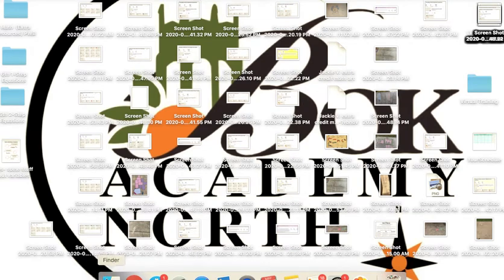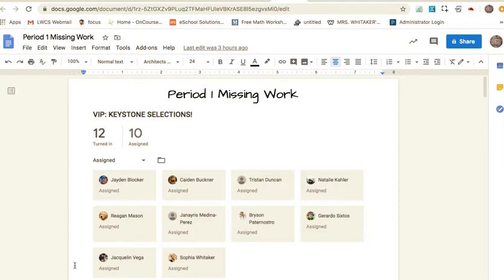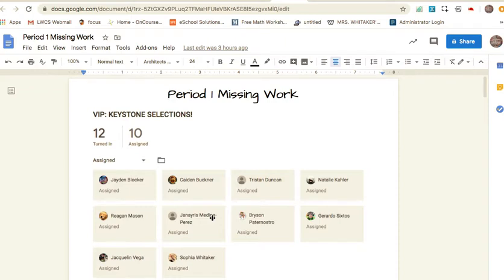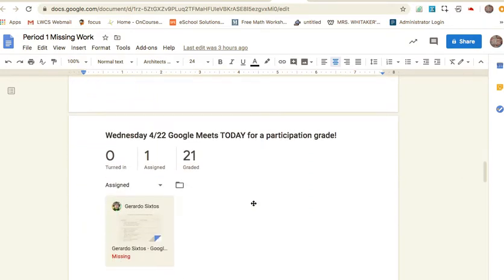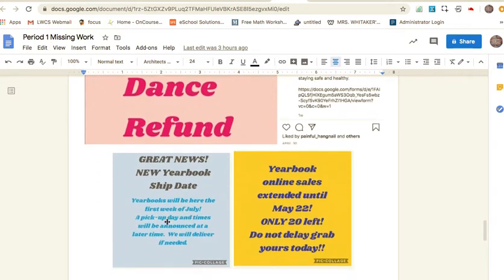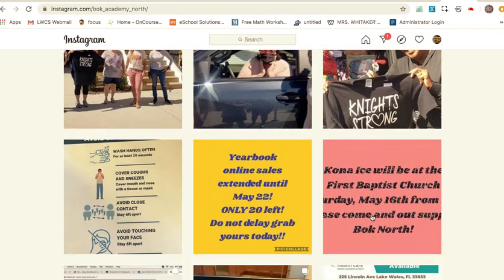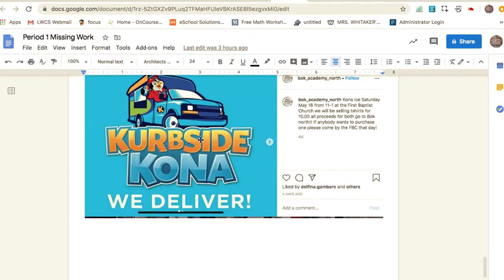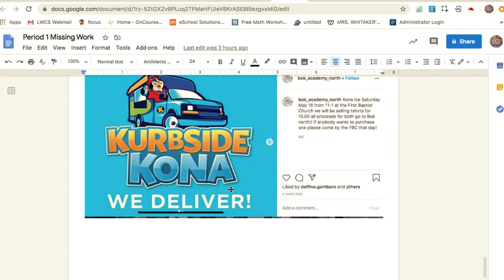period 1 5:13 google meets video